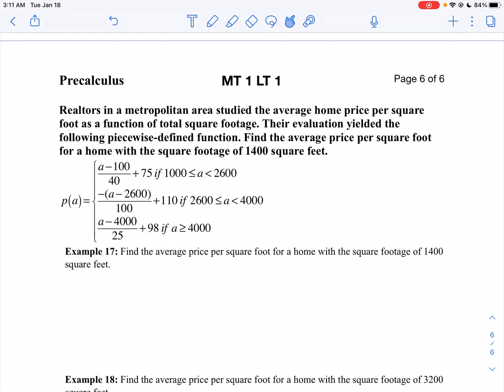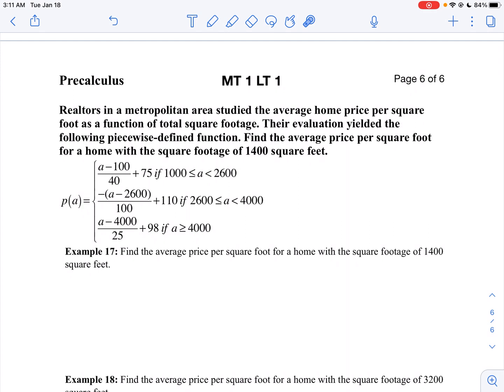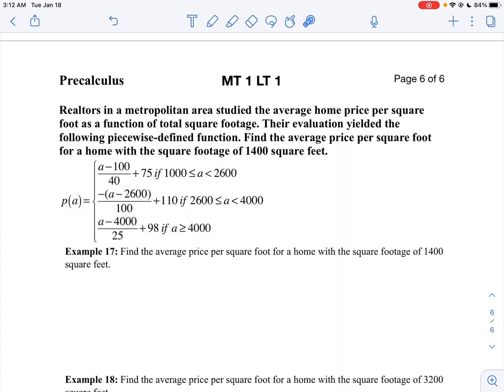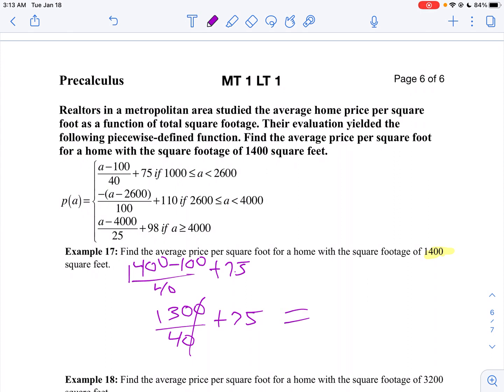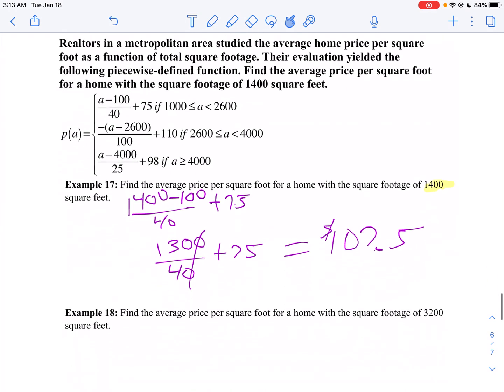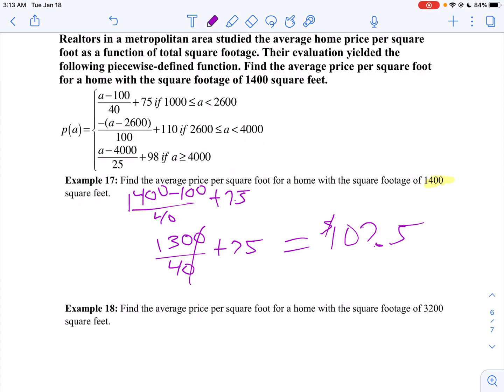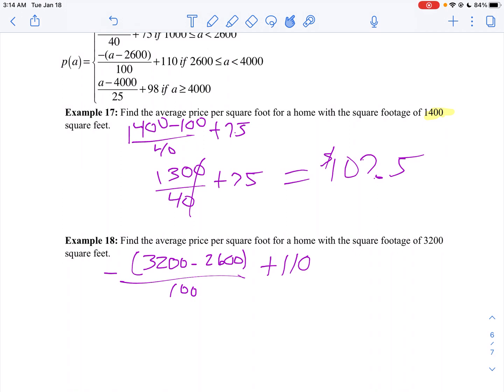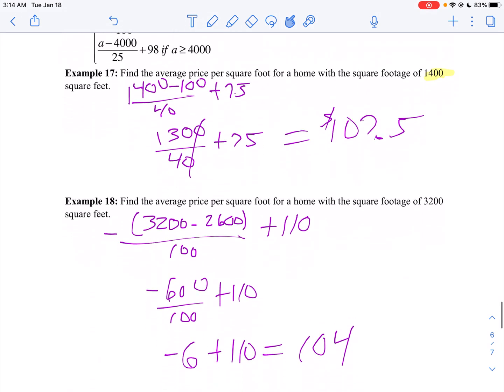MT 1 LT 1 Seminar Part 6 piecewise define function